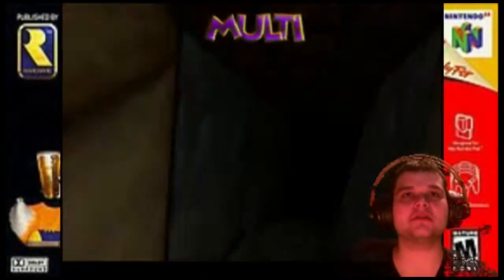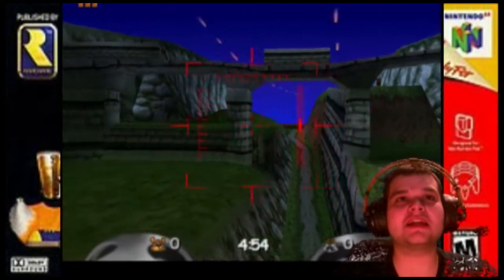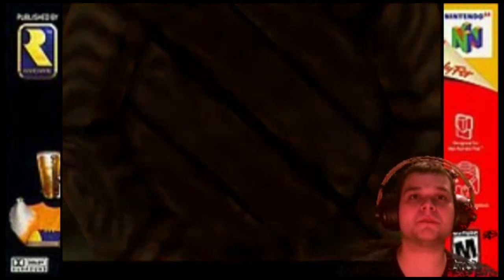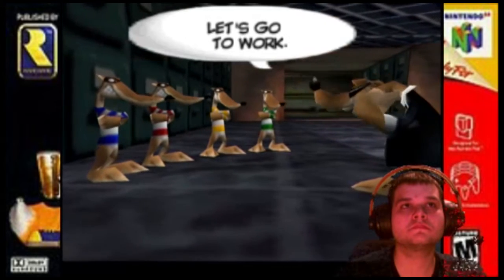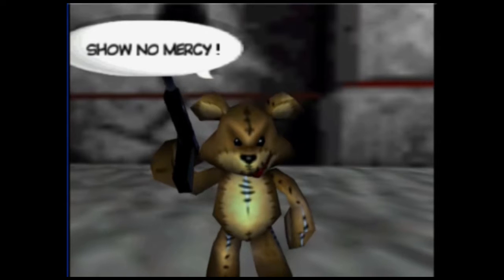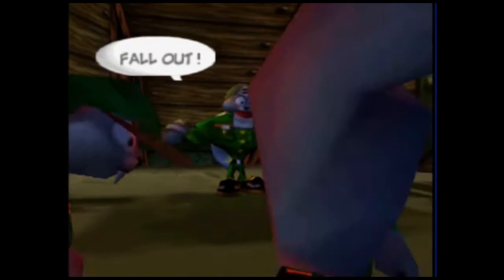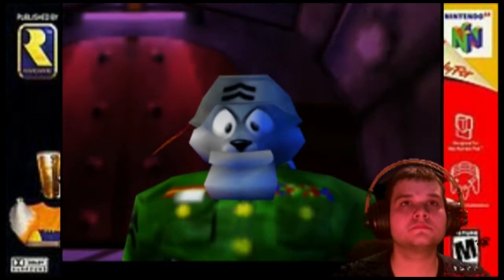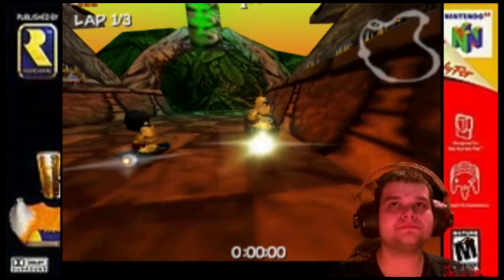Mardiman641 let's play - Conker's Bad Fur Day (Mutiplayer Content)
Beach: 0:01:50
Raptor: 0:13:45
Heist: 0:23:30
War: 0:31:18
Tank: 0:45:55
Race: 0:53:20
Death Match: 0:57:45